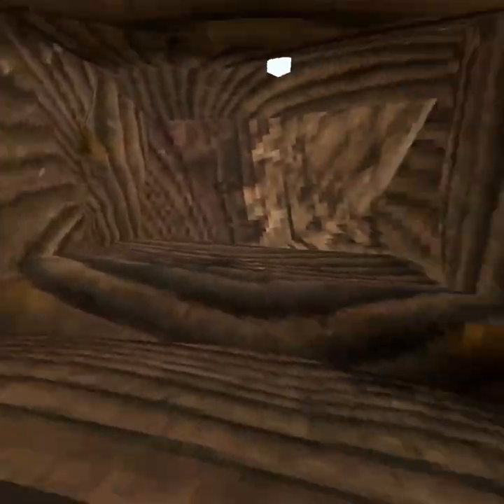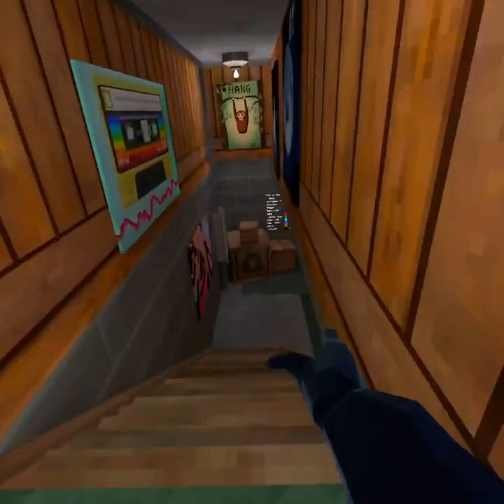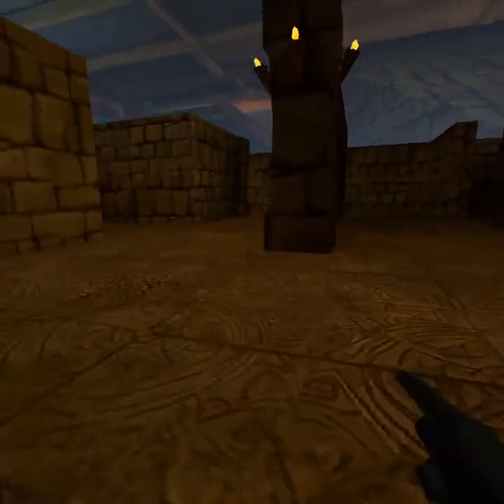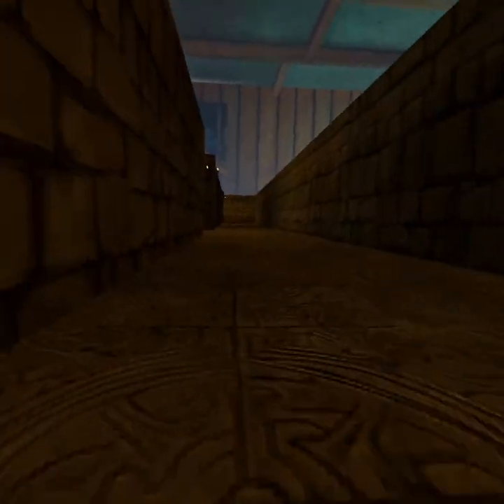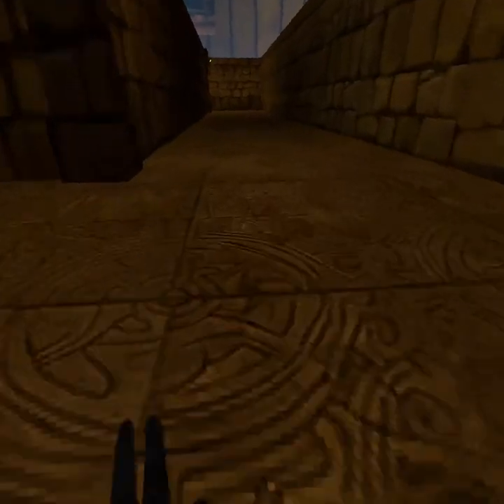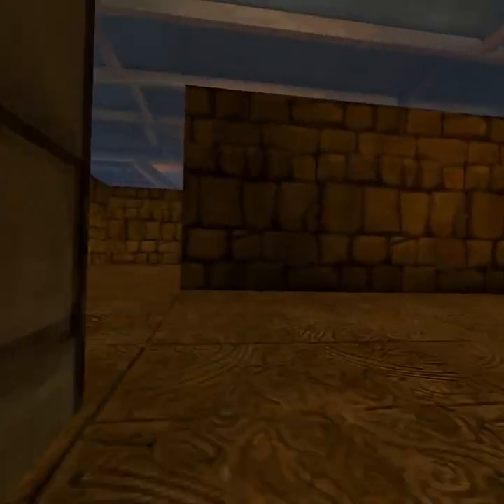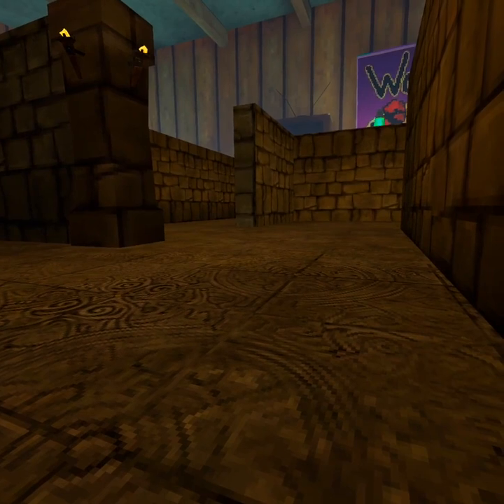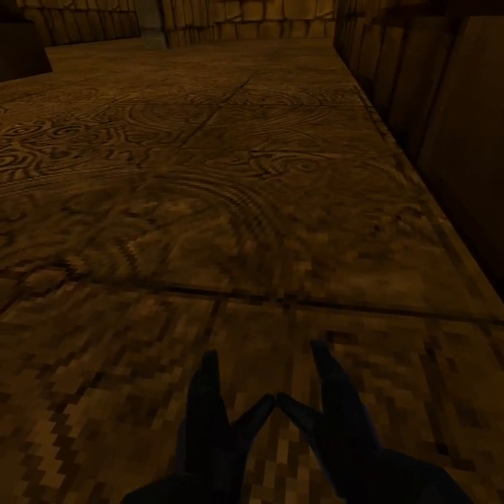How to get tiny in gorilla tag!